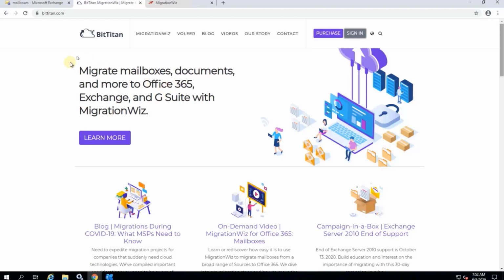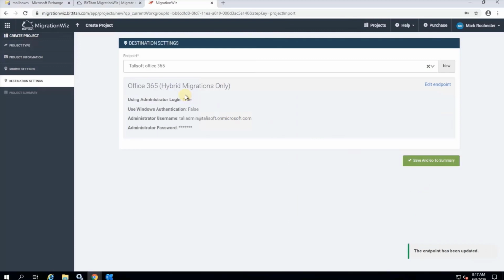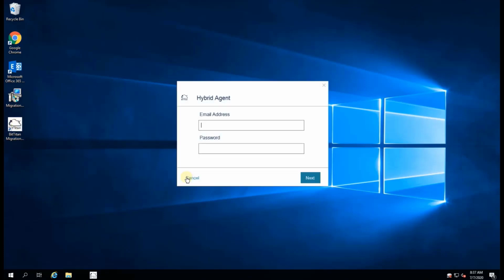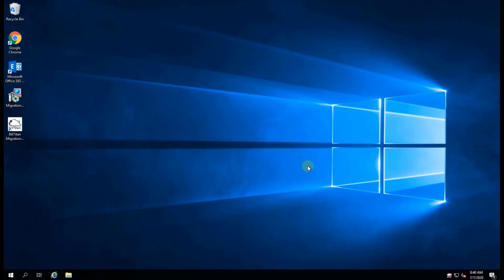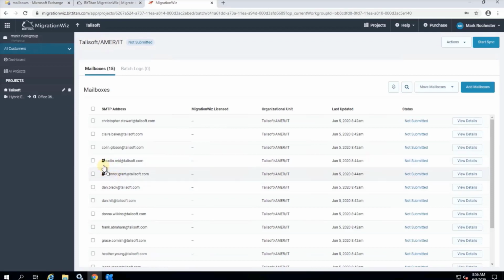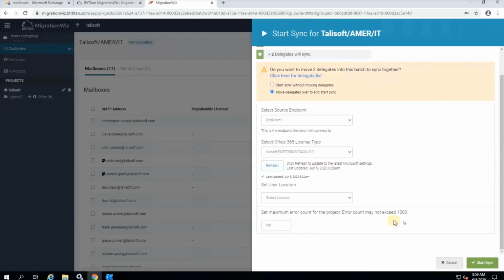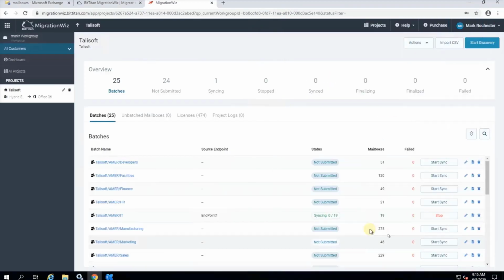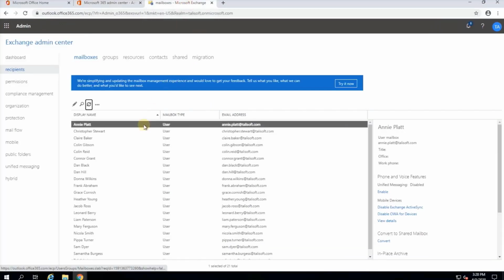BitTitan Hybrid Exchange Management Demo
In this video, BitTitan Product Architect Mark Rochester walks through a Hybrid Exchange migration using MigrationWiz.